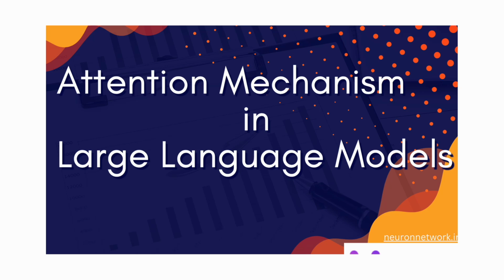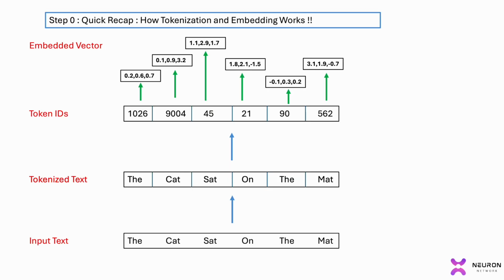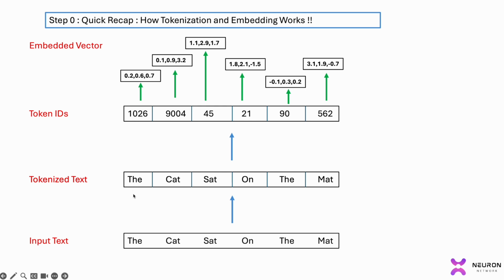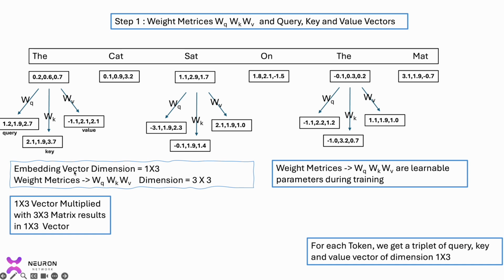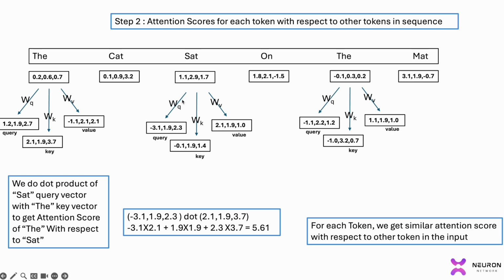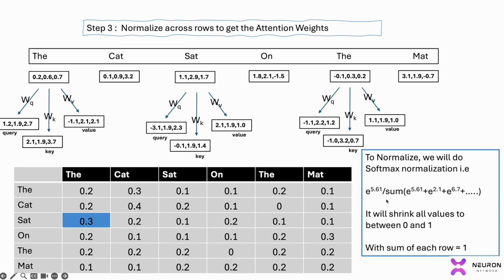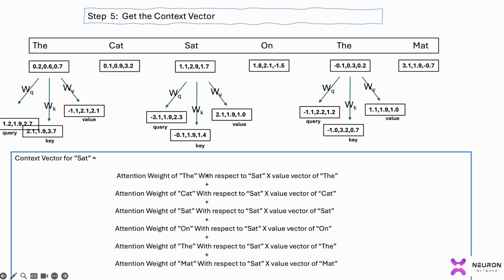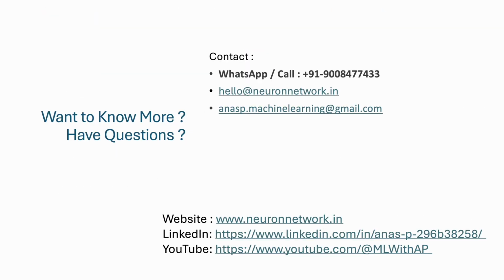Attention Mechanism in Large Language Models ! Clearly Explained !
Let's understand how Attention, Self-Attention and Multi headed Attention works in LLMs or more specifically in GPT type models. We take a small example and work out math for Attention.